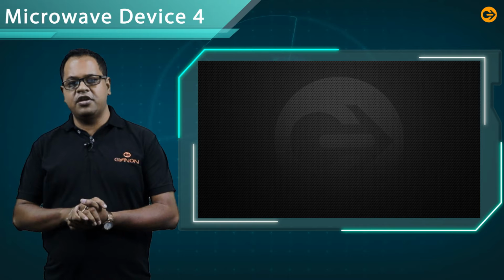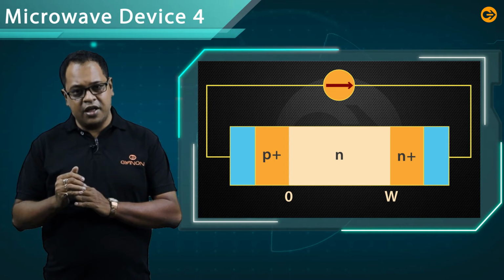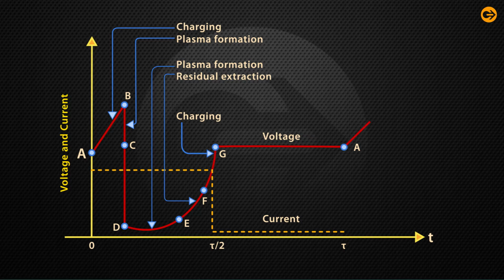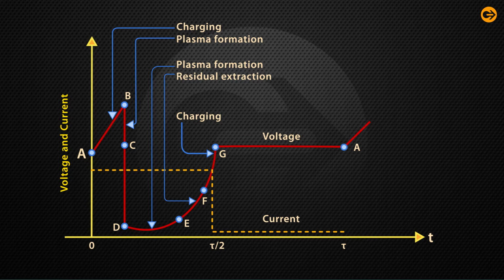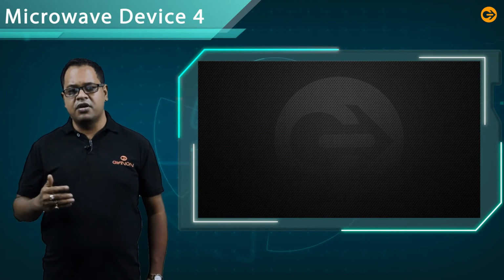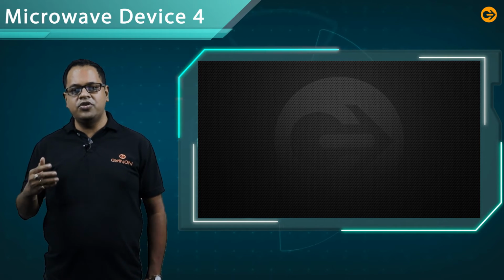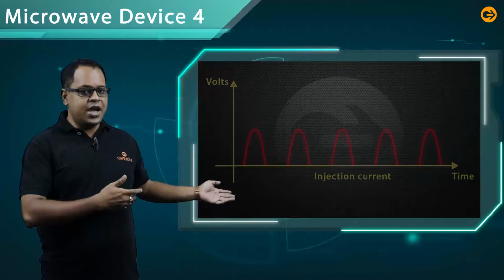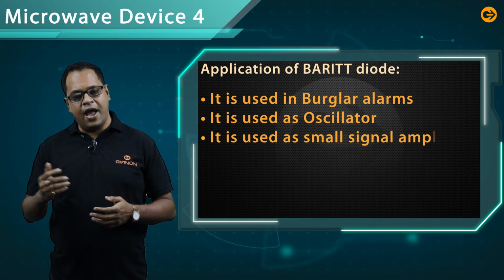Microwave Device V4